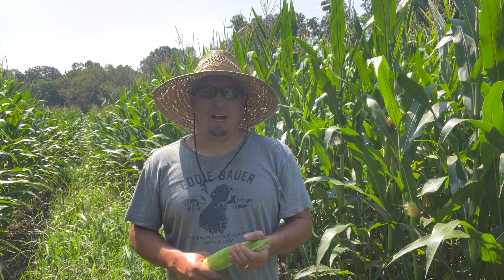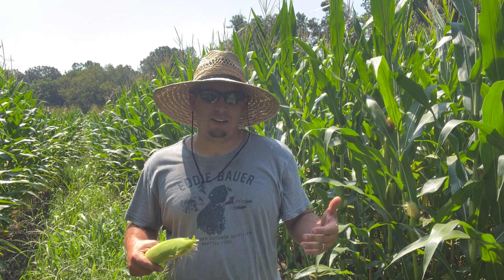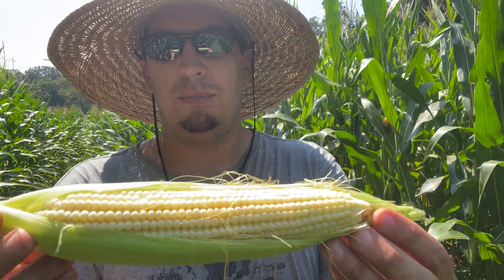FALL FOOD PLOT FERTILIZER NEEDS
This video goes over how much fertilizer is needed on your fall food plots for hunting whitetail deer. I breakdown if spring applied fertilizer is still in the soil, or if you need to add more this fall for brassicas, oats, wheat, and cereal rye.